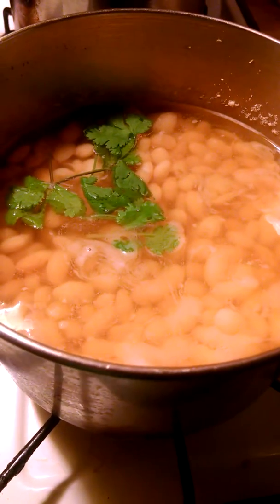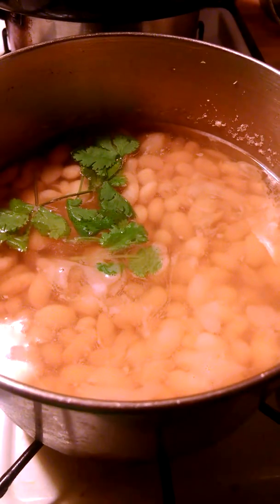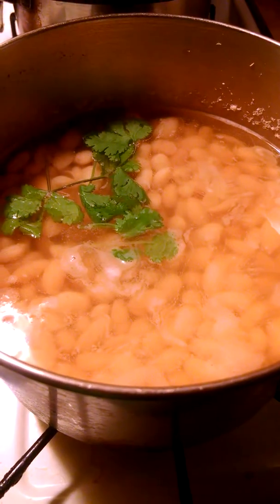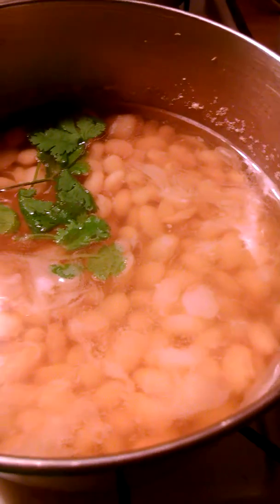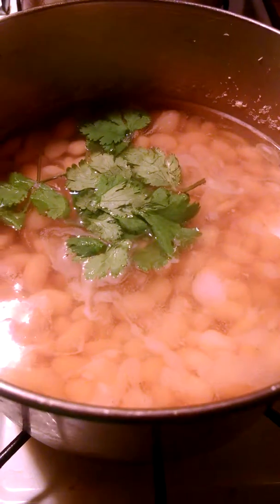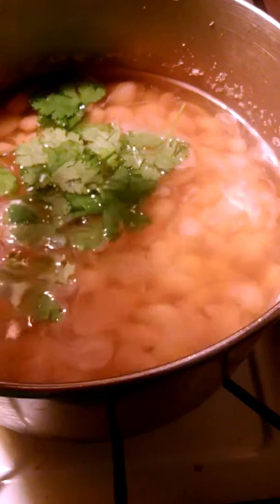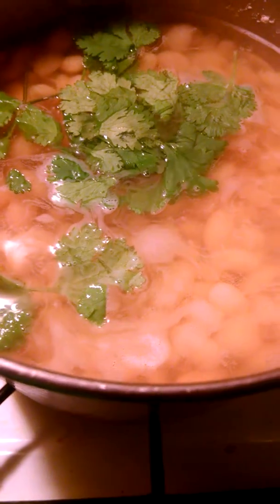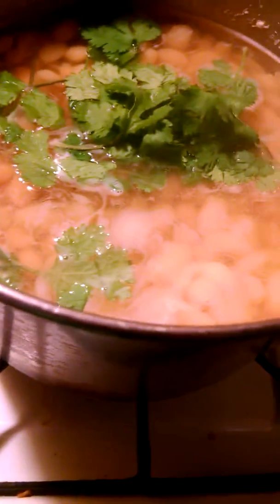Cooking with Seana beans parsly and onions